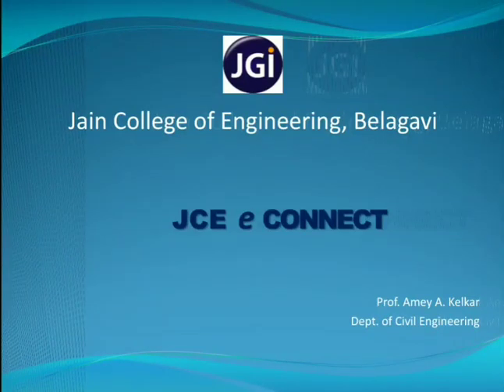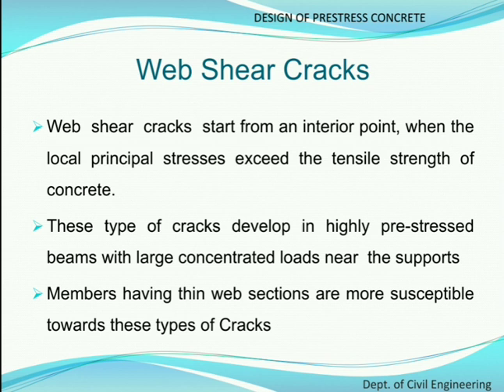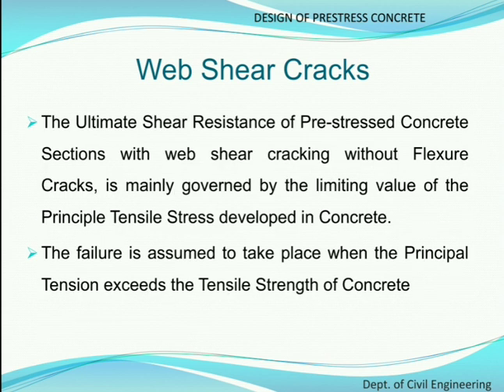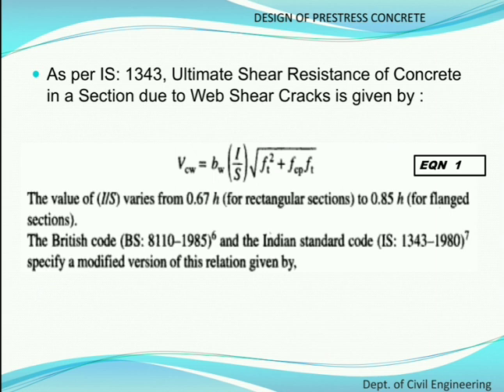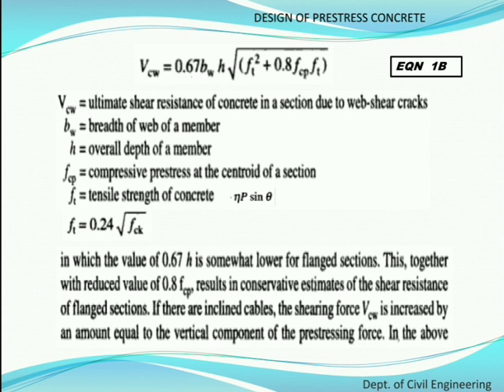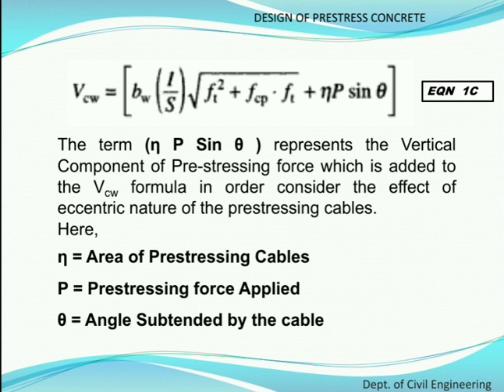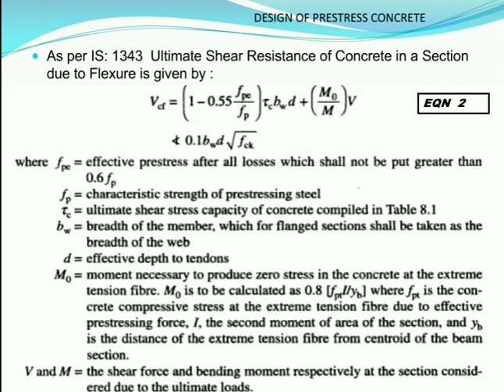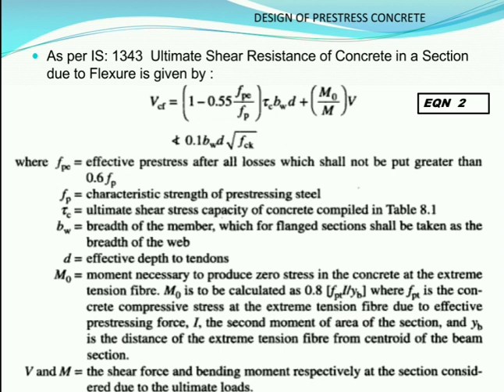DESIGN OF SHEAR V05